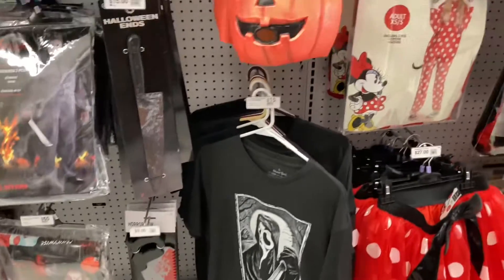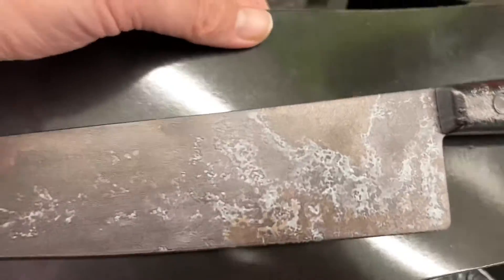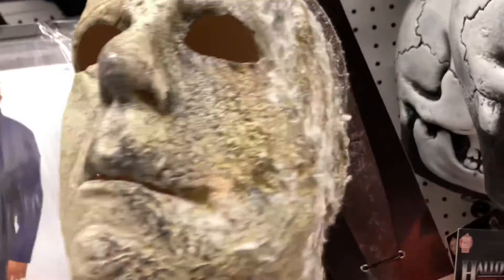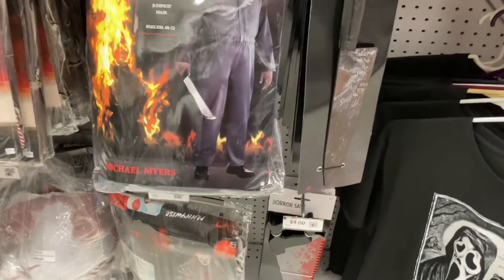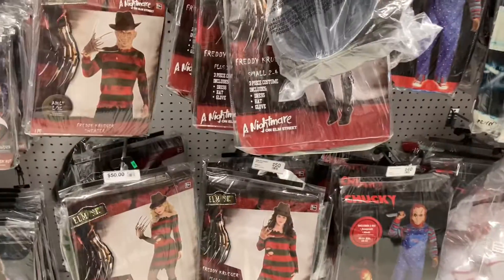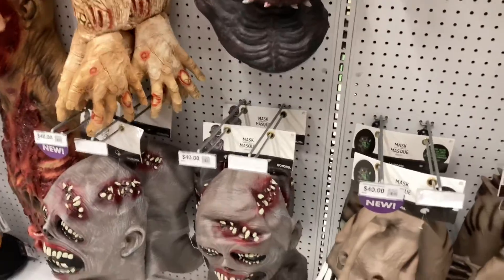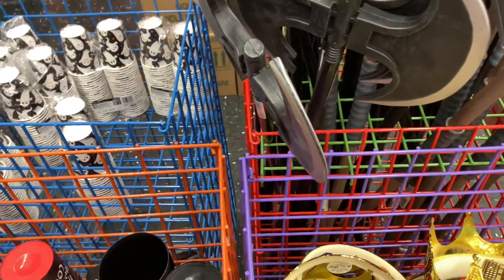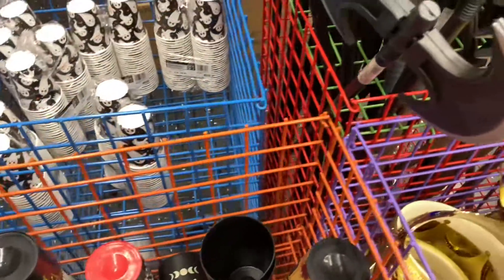Halloween HUNT Party City!! Halloween ENDS!!